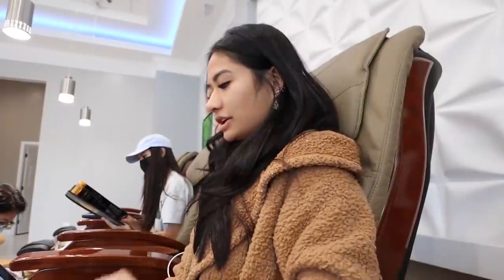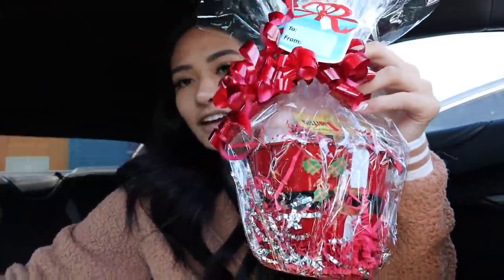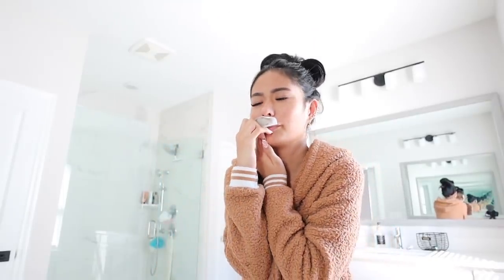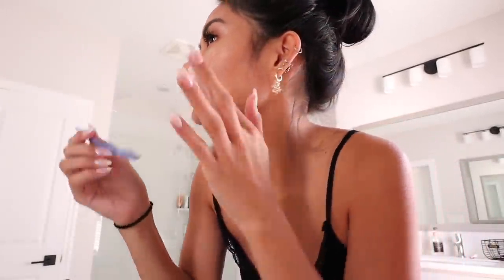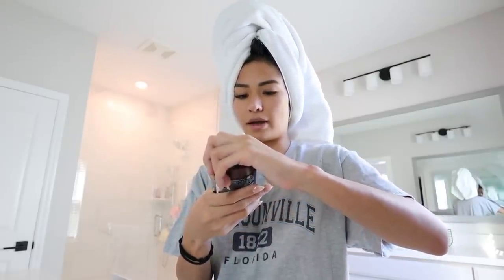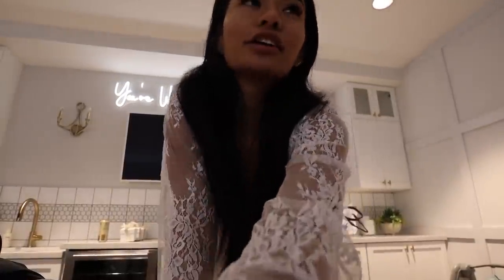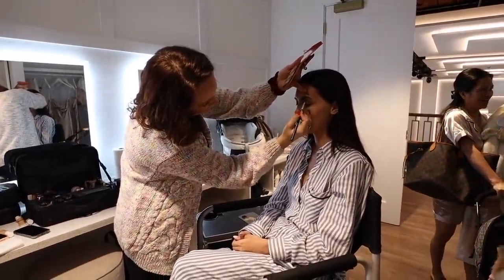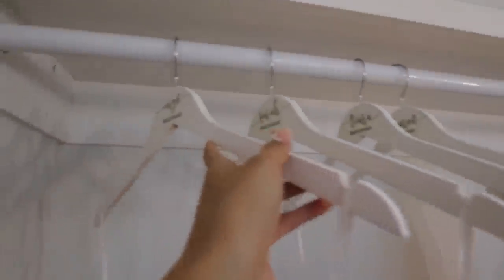24 HOUR GLOW UP *wedding edition*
Be prepared for the next videos this coming week and next!!!